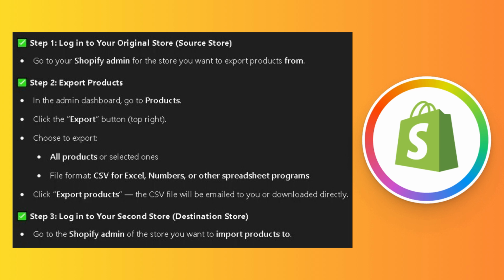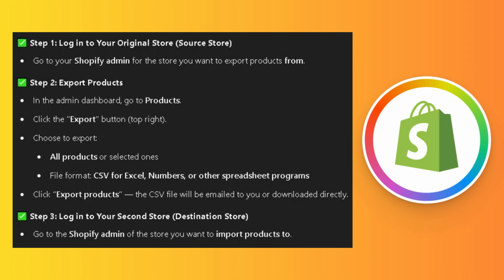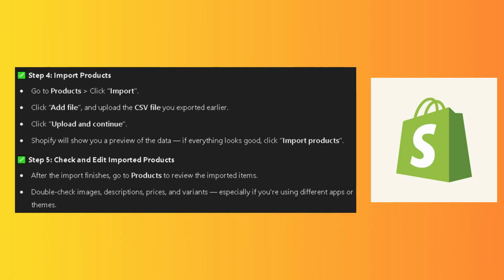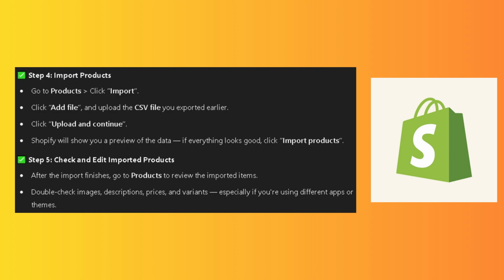How To Import Shopify Products From One Store To Another (Full Guide) 2025!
In this comprehensive guide I will show you how to import shopify products from one store to another in 2025! Need to transfer products between two Shopify stores? This full 2025 guide shows you step-by-step how to import Shopify products from one store to another quickly and easily. Whether you're migrating to a new store or managing multiple shops, this guide walks you through exporting product data, formatting CSV files, and importing everything smoothly—images, variants, prices, and more. No technical skills needed!